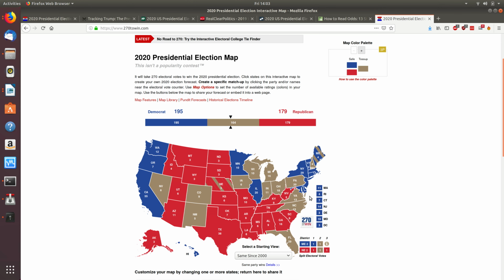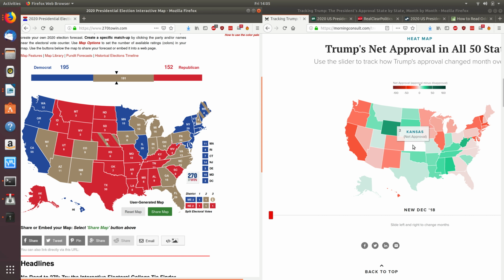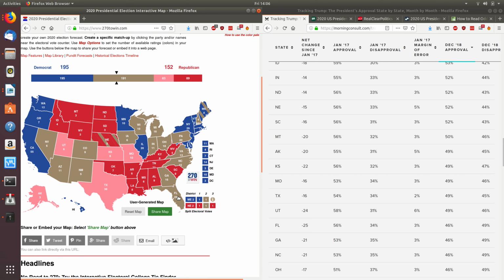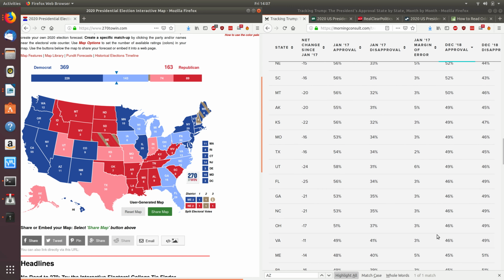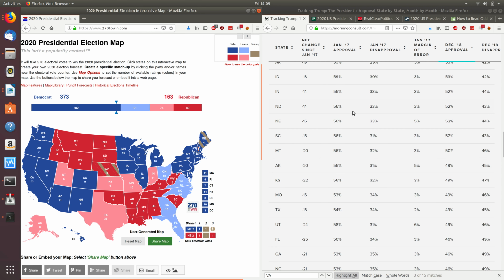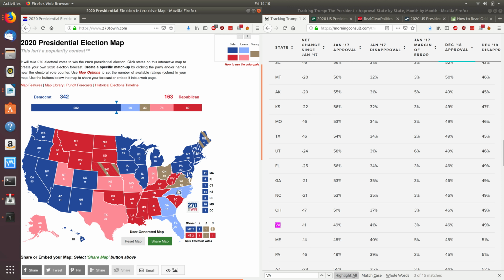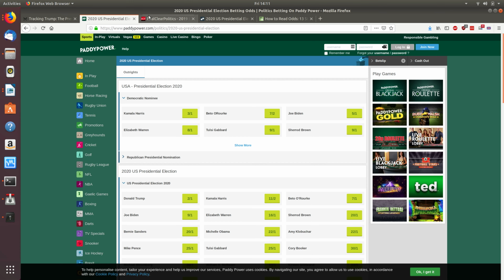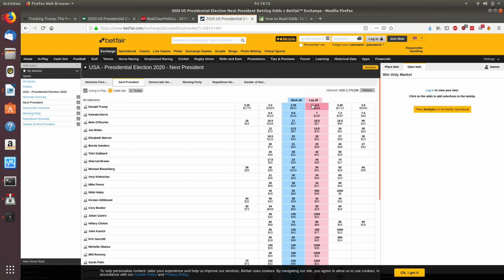2020 Presidential election, first look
I look at current polling and betting data to find how the Presidential election in a year and a half will likely go.